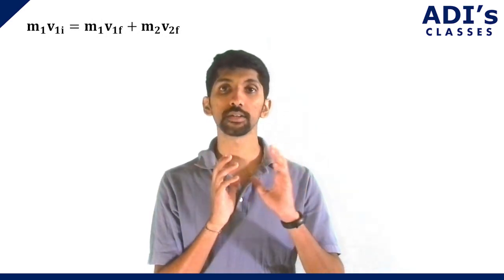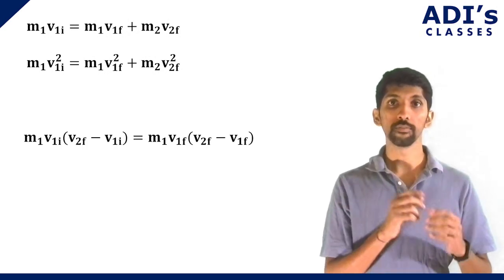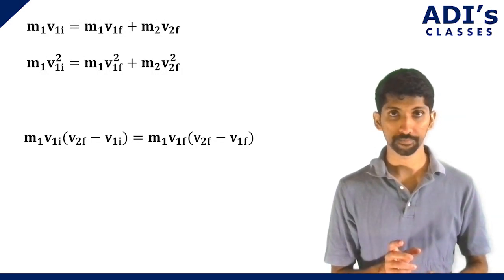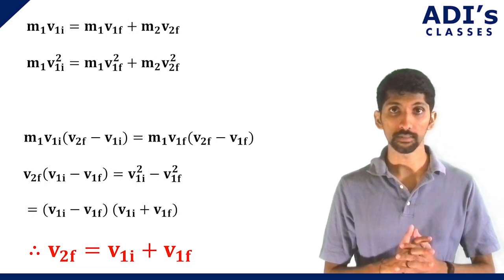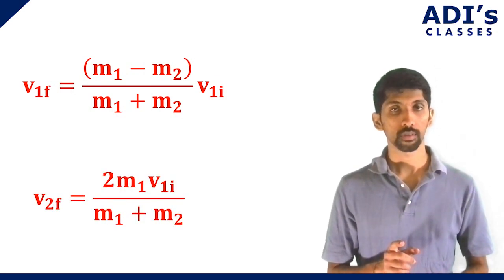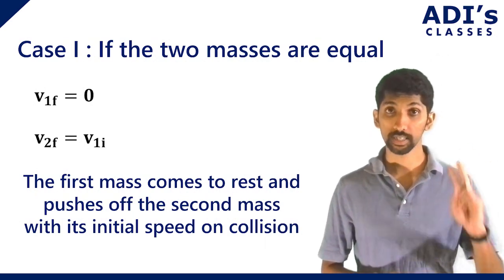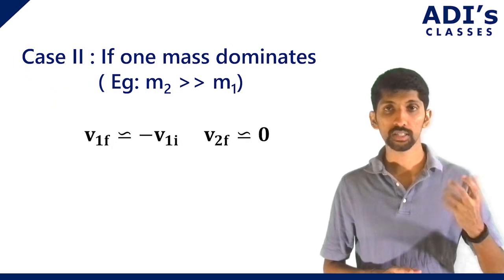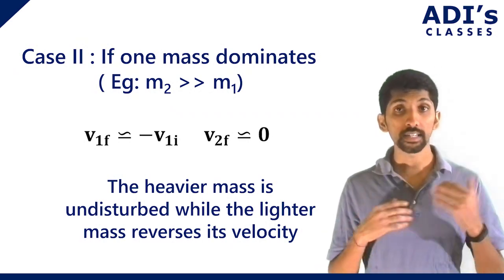Derivative for Elastic Collision |Work, Energy & Power | Physics Class 11 | CBSE & PUC- ADIs Classes